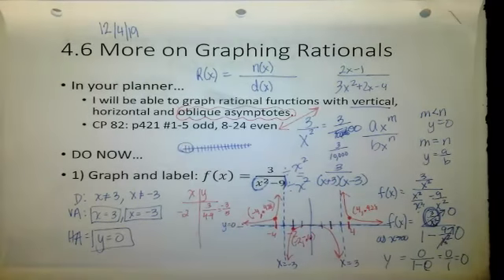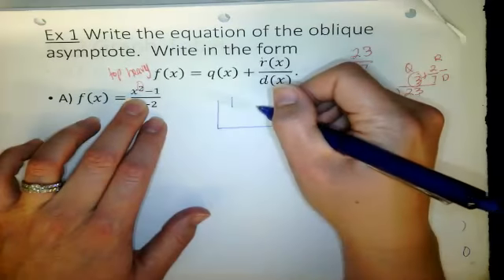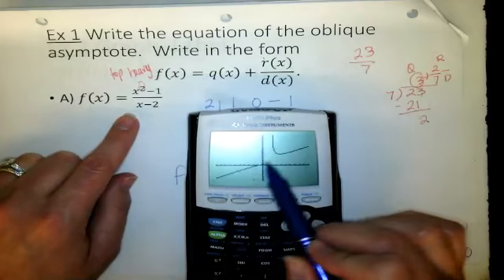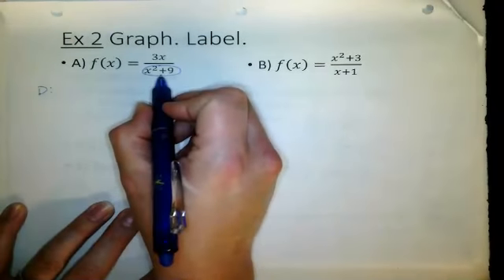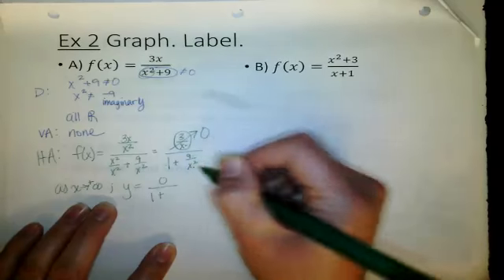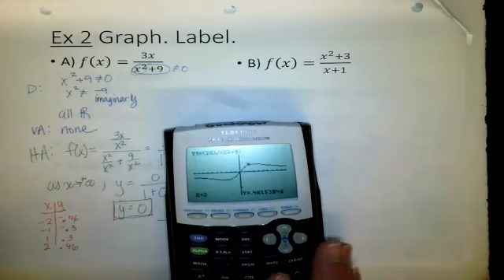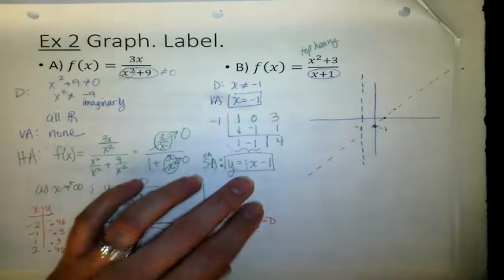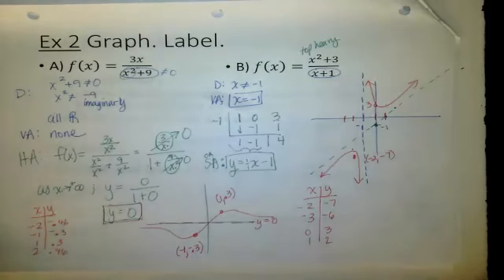4.6 More On Graphing Rationals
4.6 More On Graphing Rationals